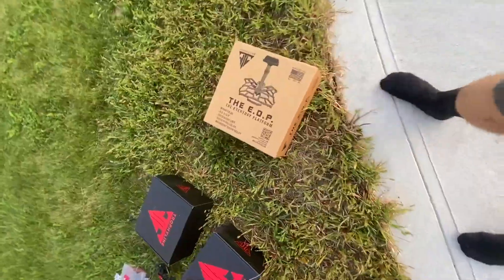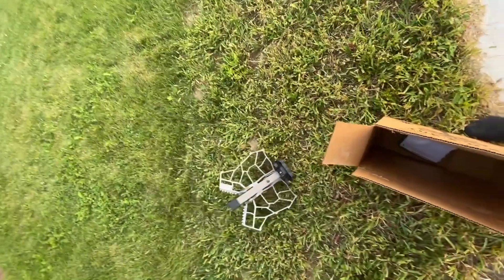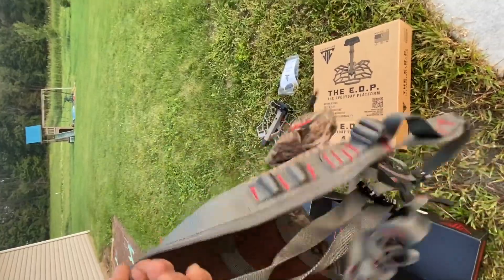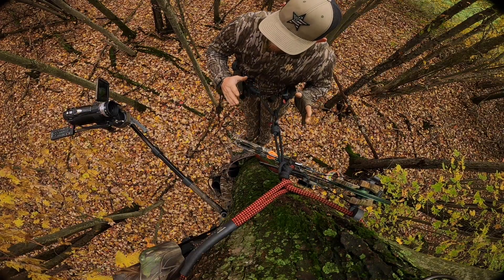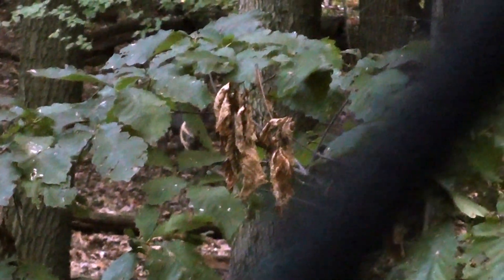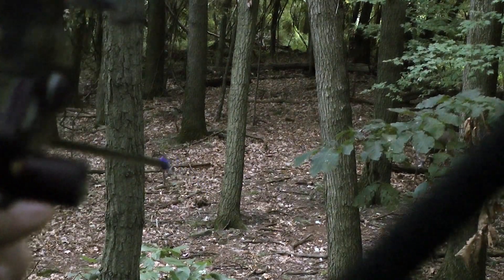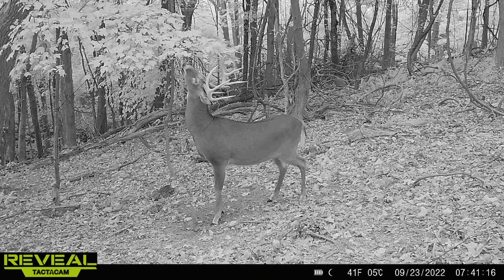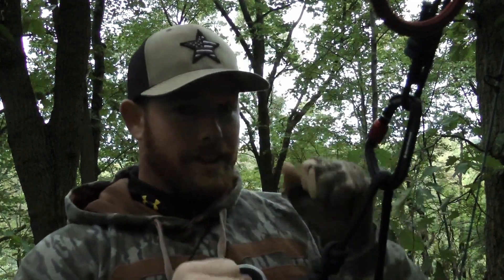Javin Mullet's 2022 Ohio Buck - FIRST SIT in the Saddle!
Ohio bowhunter Javin Mullet had his first experience with a saddle after getting convinced from a friend to sit in one in the backyard...The lightbulb must have went off as not long after Javin had a saddle, platform, and platow pack in the mail headed his way! On his very first ever sit in his new saddle on September 24th, Javin harvested his largest bow buck to date.

"2022 opening morning buck. It came together perfectly, from summer spotting - late August mock scrape - acorns dropping - first ever saddle hang - and my retired 15 yr old bow..for my largest bow buck yet. Incredible feeling!!" - Javin Mullet
Javin shot us a video pointing out the gear that lead him to having an extremely satisfying first saddle hunting experience!

Javin was using the E.D.P Platform, Covert Pro Saddle Kit, and the Platow Pack. Both the Platow pack and the Covert Pro saddle have now been upgraded to Mossy Oak Original Bottomland.